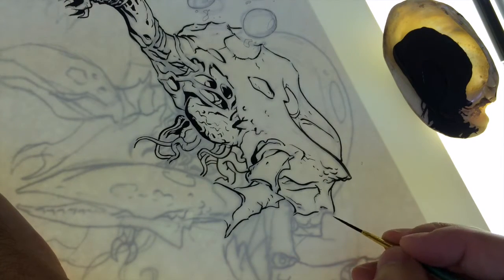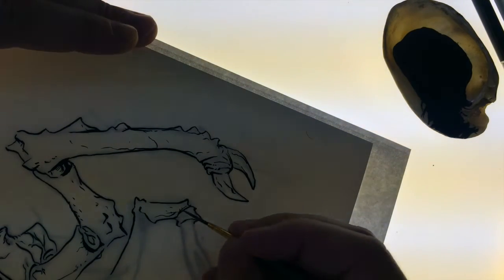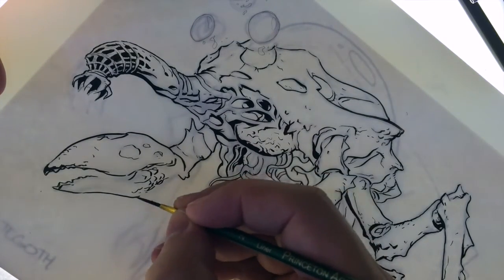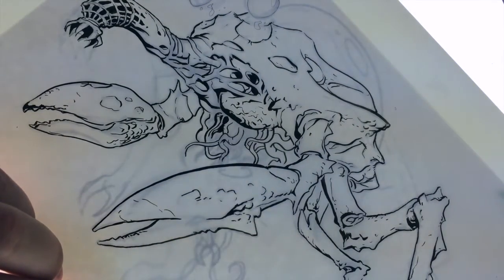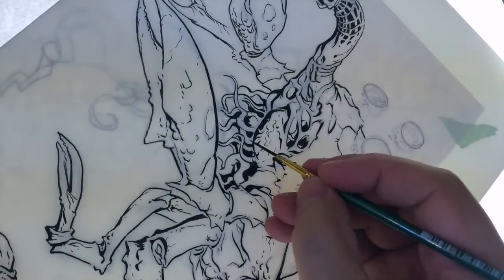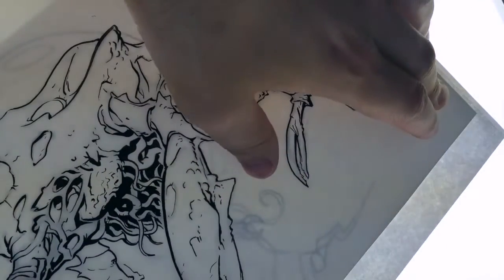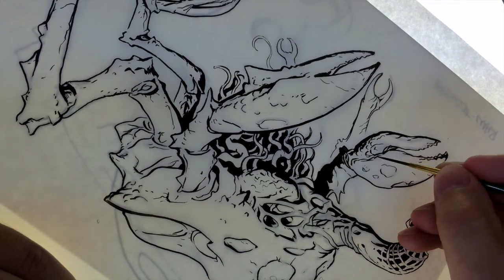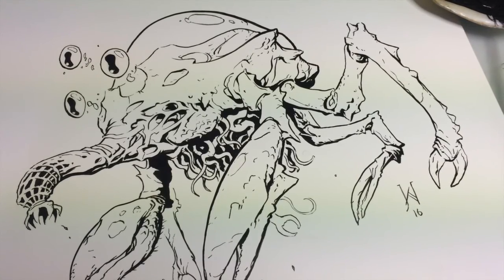How to do a Brush & Ink Drawing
Process video of the inking of a Lovecraft drawing. Using Brush and ink on Yupo paper to achieve crisp clean line and details. Questions are welcome.

Yupo Paper
50/50 mix of Rapidograph Ink and Speedball Super Black

The creature is Rhan-Tegoth from the HP Lovecraft's The Horror in the Museum.